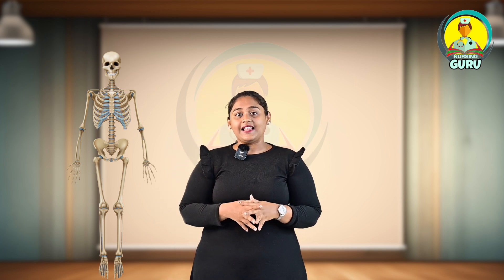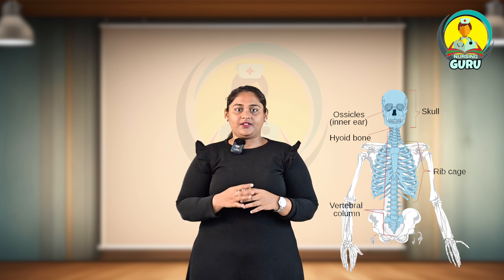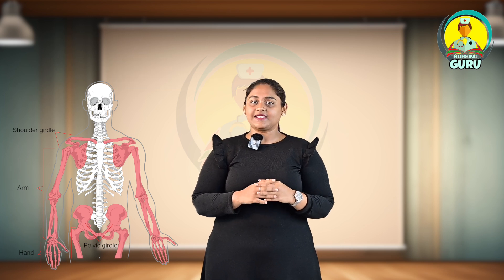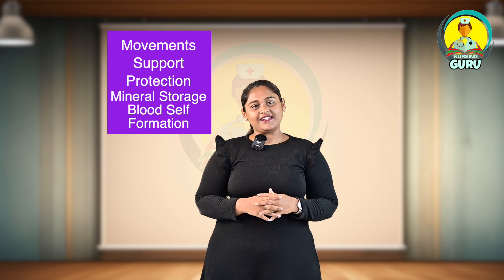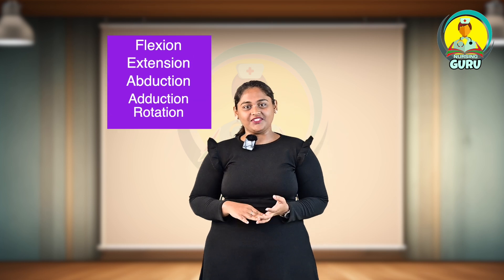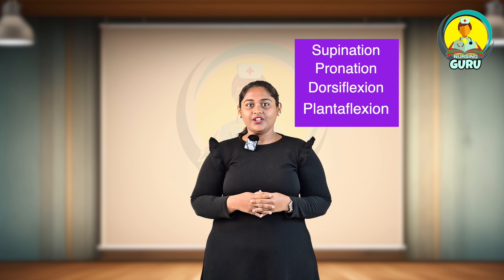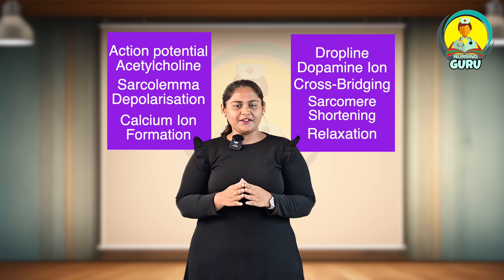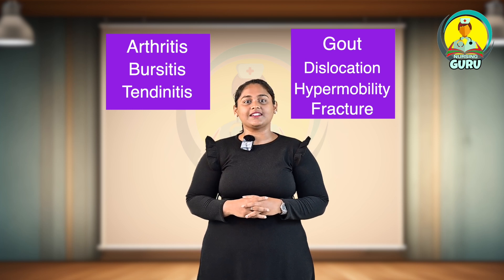Musculoskeletal system | Anatomy & Physiology | Nursing guru lectures | Movement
Explore the intricate world of the musculoskeletal system with our latest YouTube video!  Uncover the mechanics behind movement, bone structure, and the fascinating interplay between muscles and joints. Whether you're a fitness enthusiast, a student of anatomy, or just curious about how your body works, this video is your comprehensive guide to understanding the musculoskeletal system.

🔍 Topics Covered:

Anatomy of Bones and Joints
Muscular System Functions
Bones
Murses topics about musculoskeletal system
💪 Join us on this educational journey as we unravel the secrets of the body's support system. 💻👍

👩‍⚕️💡 Stressed about your nursing syllabus? Say hello to 'Nursing Guru' - the app that's going to change the game for you! 🚀 This isn't just any app; it's your complete Nursing Educational toolkit. 📚✨ Dive into a wealth of knowledge with detailed course outlines, a library of question papers, and a suite of procedural videos all at your fingertips.